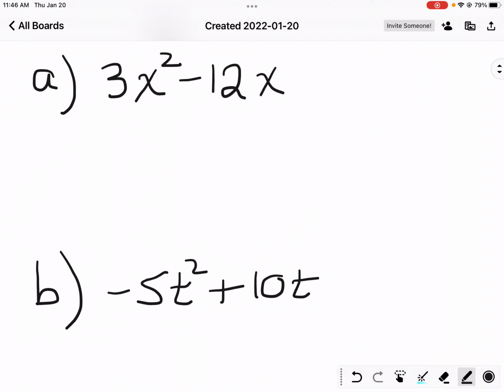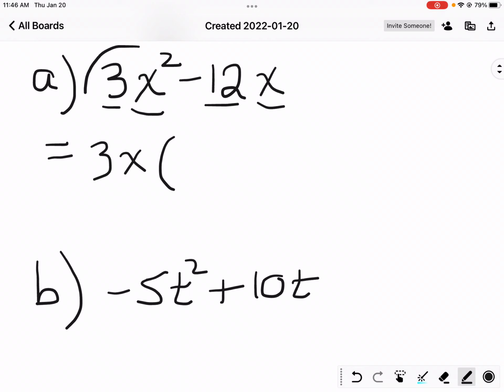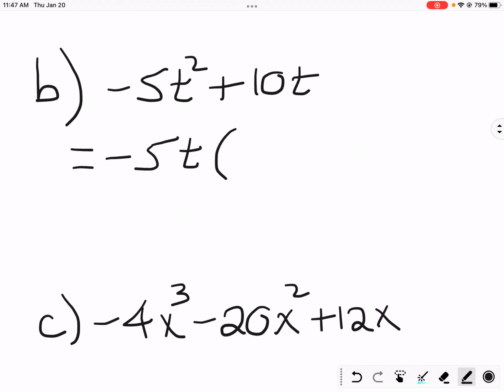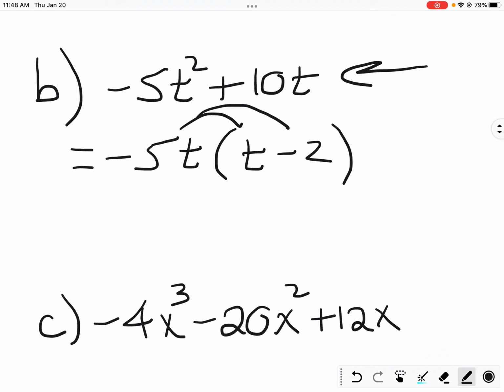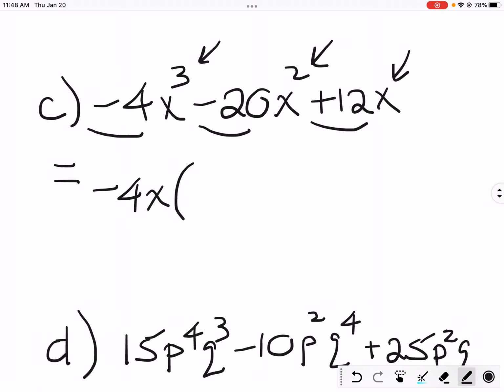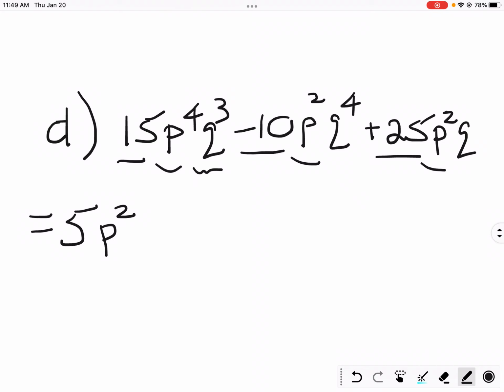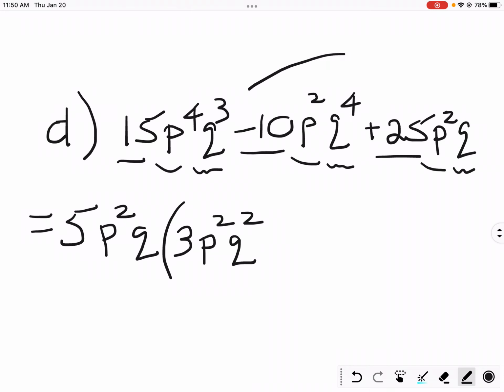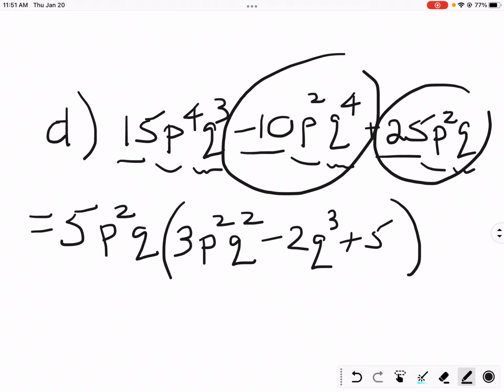Common Factoring Examples